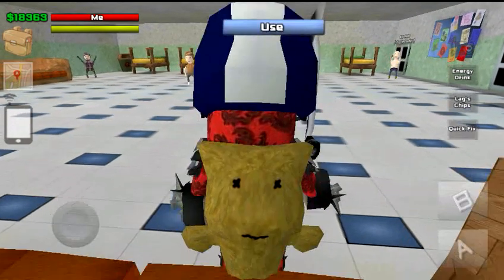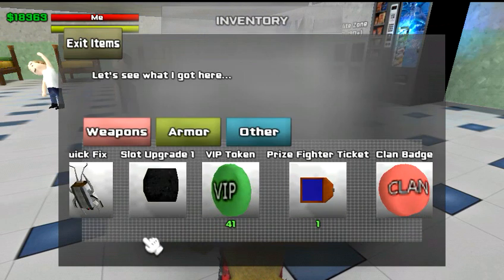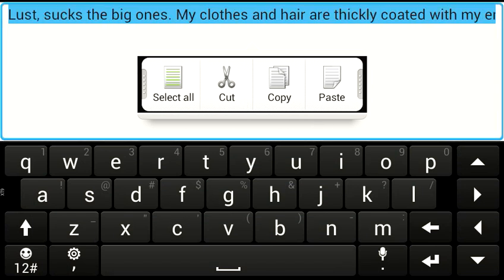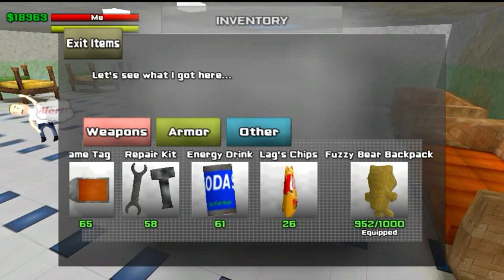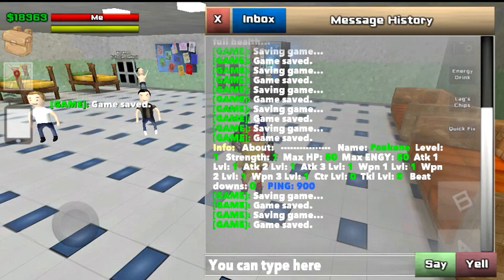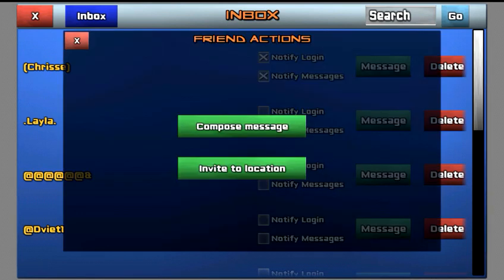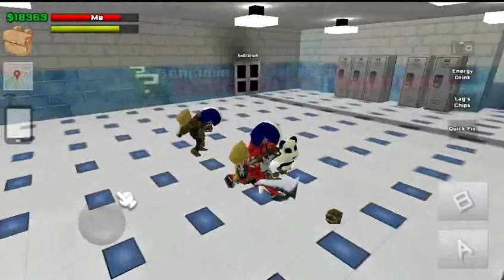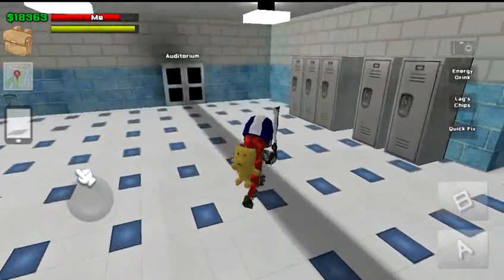MMORPG Project Tutorials - Screen Buttons and Navigation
MMORPG Project : School of Chaos
Explanation of on screen buttons and functions including inventory, chat, on screen slots, and controls.